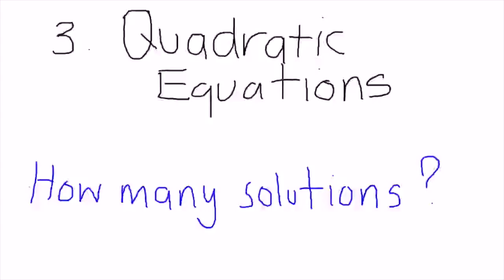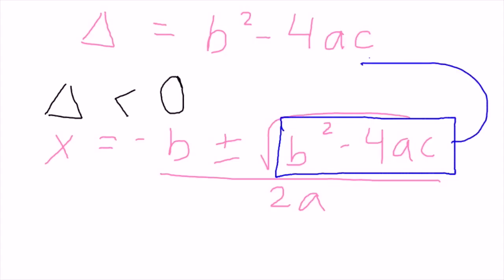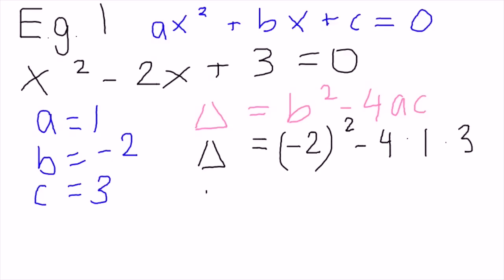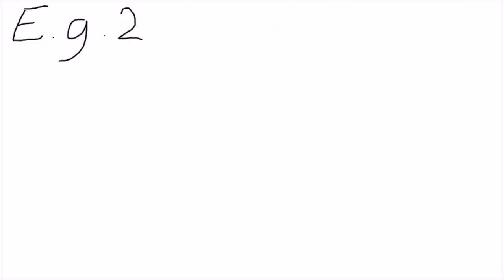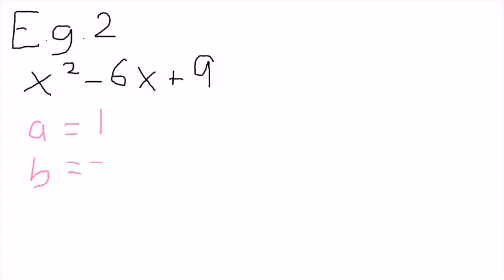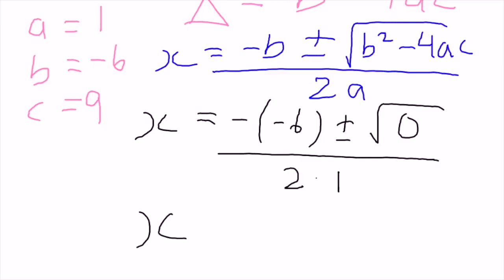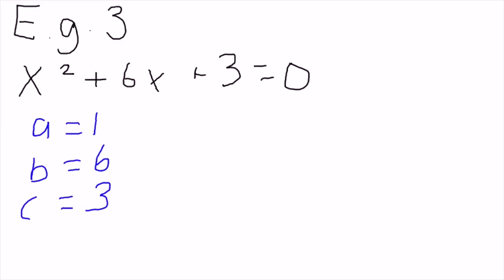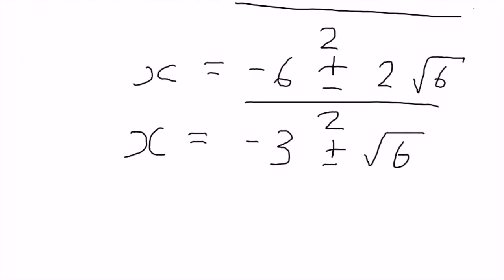Quadratic Equations: Lesson 3 - # of Solutions